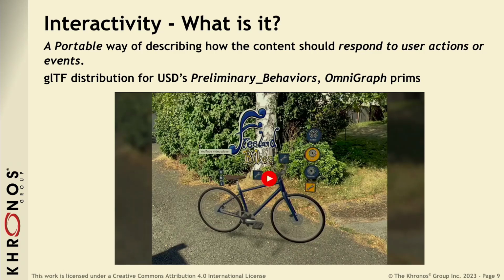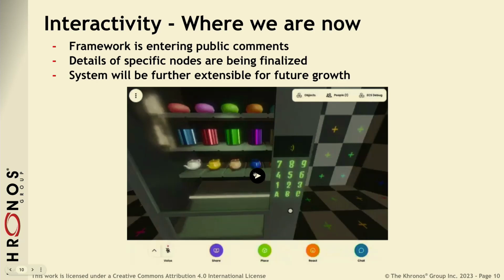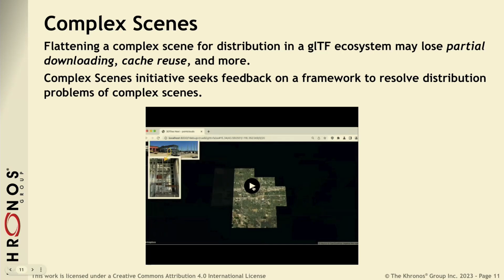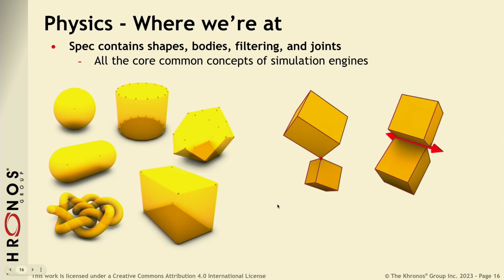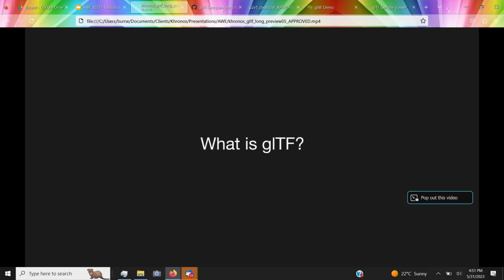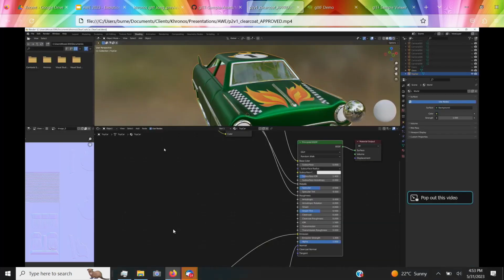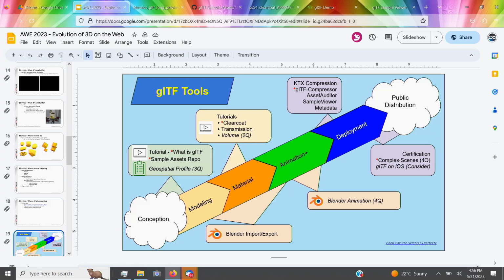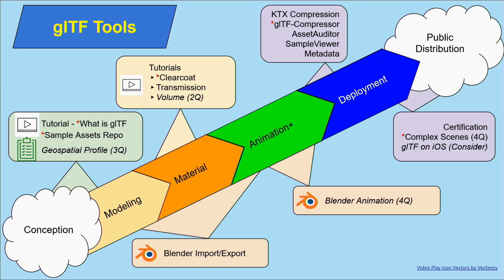Evolution of 3D on the Web: glTF Updates